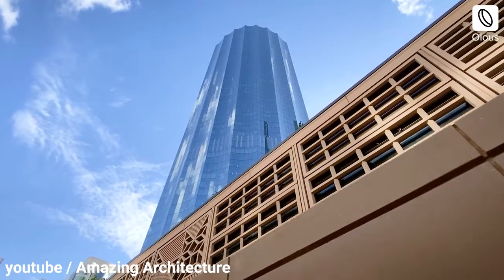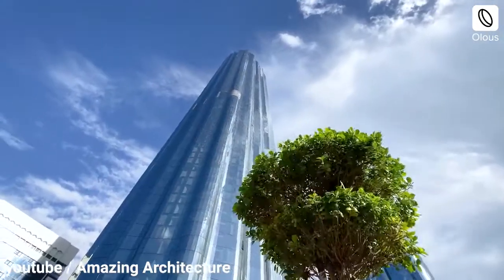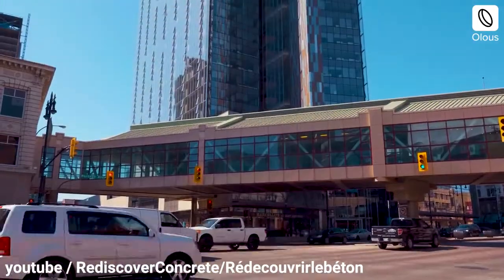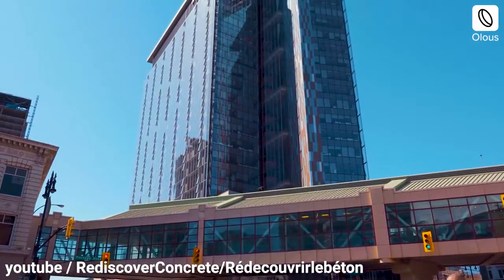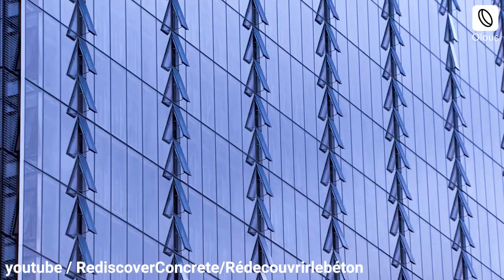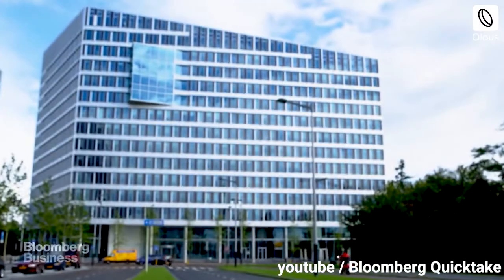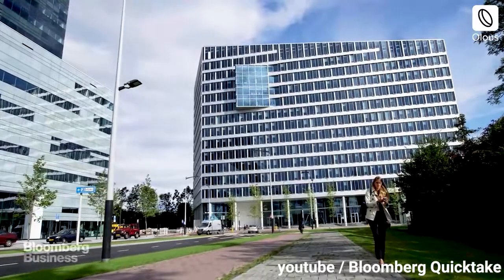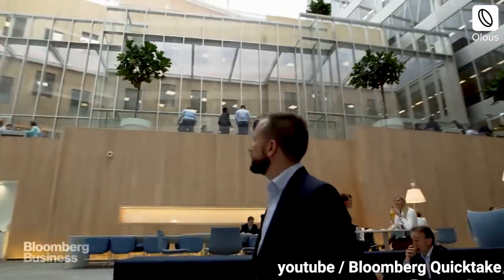Top 6 Energy Efficient Buidings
Check out the video to know about the Top 6 Energy Efficient buildings.

📲Download the Olous app for more updates.